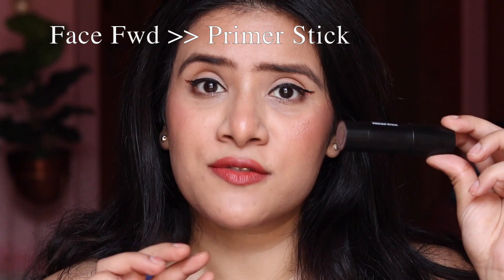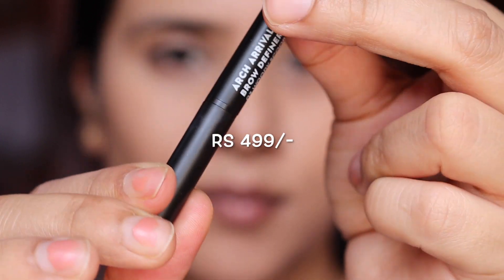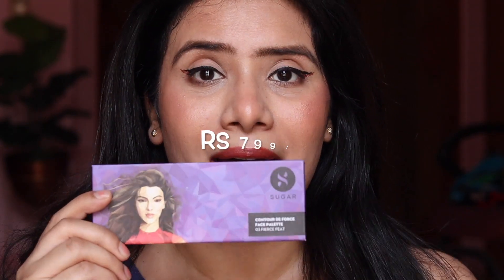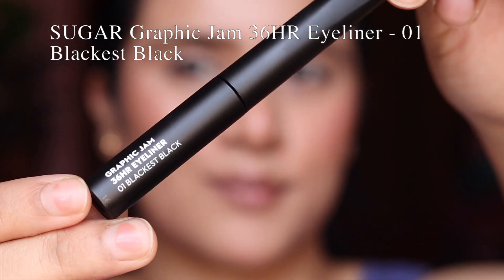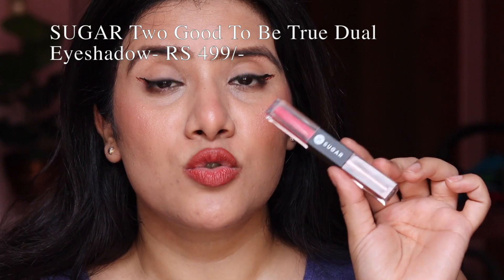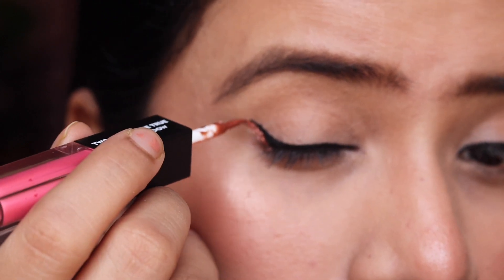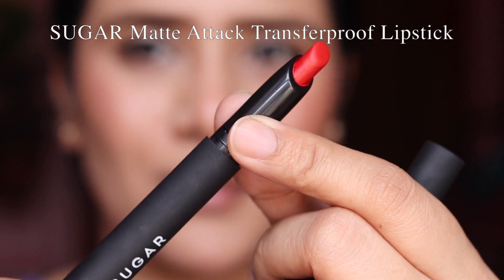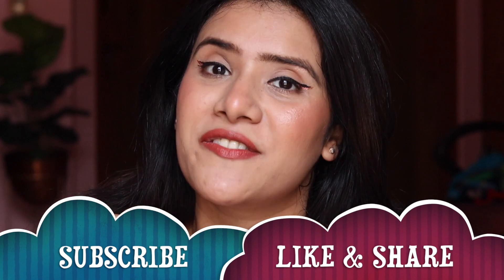MY TOP 5 SUGAR PRODUCT RECOMMENDATIONS | DRNAVNEET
TOP 5 SUGAR PRODUCTS MUST HAVE RECOMMENDATIONS @SUGARCosmetics

Hi friends , are you thinking of purchasing SUGAR cosmetics products but confused about which one to purchase!! Here is a quick guide to my favourite products from SUGAR which I  have been using since years and completely adore and would highly recommend .

 @SUGAR Cosmetics  SUGAR Two Good To Be True Dual Eyeshadow : 04

 @SUGAR Cosmetics  SUGAR Graphic Jam 36HR Eyeliner - 01 Blackest Black